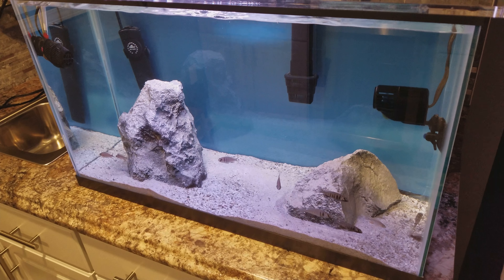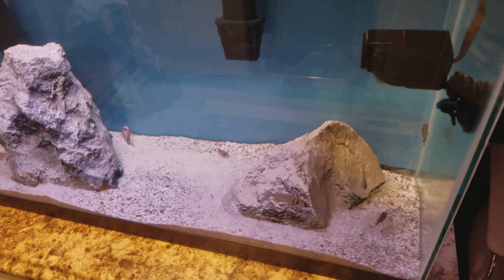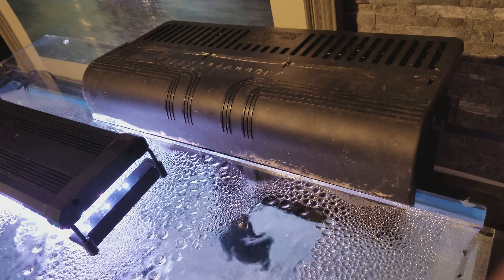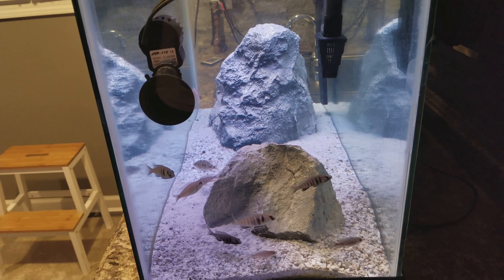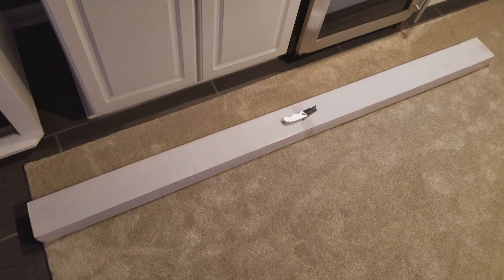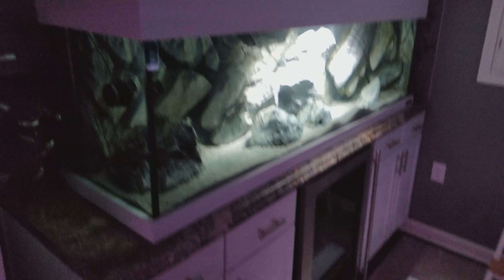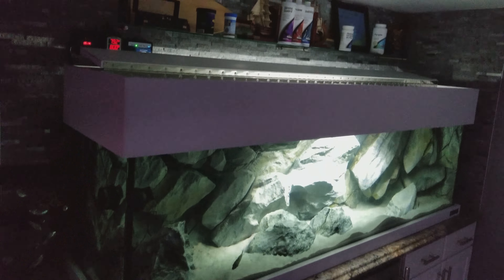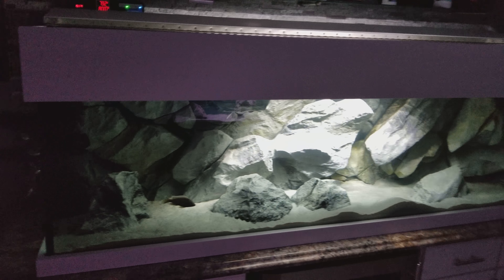New fish from IMPERIAL TROPICALS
Showing the fish from the unboxing, updated filter.